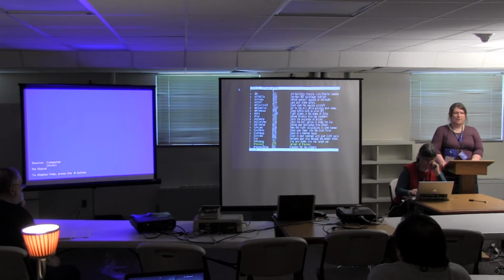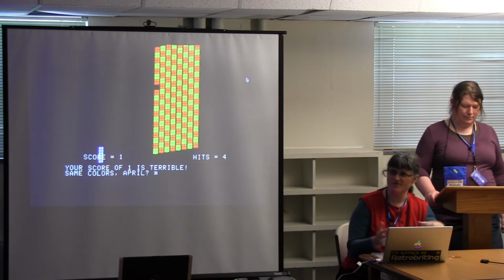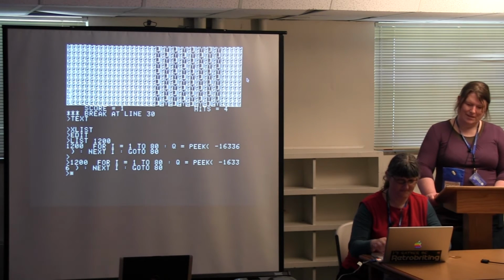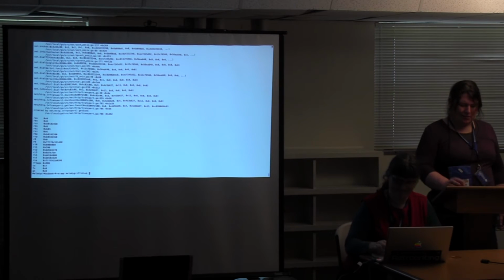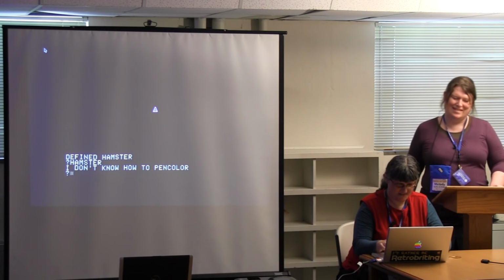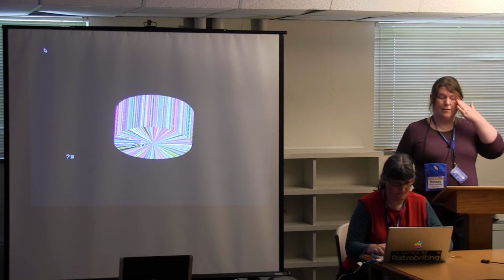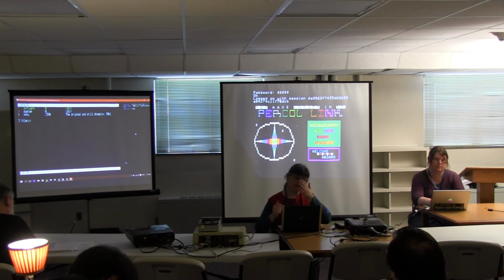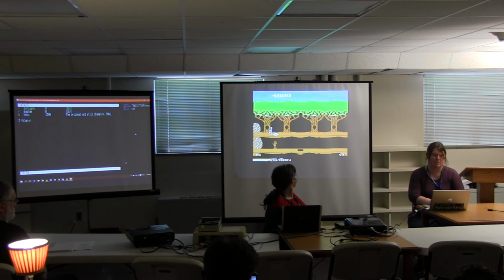Kansasfest 2016 Melody Ayres Griffiths PERCOL-8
Canadian Melody Ayres-Griffiths and her Australian wife April will be demonstrating the successor to their Apple II BASIC interpreter DiscoRunner, the Go-ported quasi-emulator PERCOL-8, a compatible, cloud-connected, 3D-enhanced update to the Apple II environment intended to introduce today's kids to 1980s computing "with the rough edges filed down and sparklers applied." PERCOL-8 provides numerous enhancements while maintaining compatibility with both Integer and Applesoft BASIC, 6502 machine code and Apple LOGO. These include cloud-based file services, an integrated BBS for messaging and chat, Internet multi-player gaming support, an OpenGL-based VDU, enhanced sound architecture, improved editing tools and a "piggyback" function syntax.